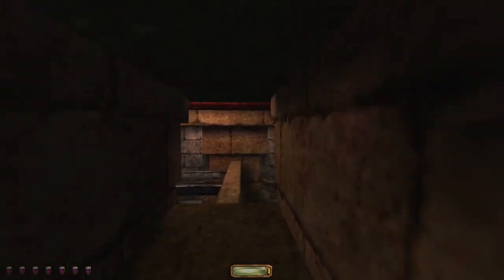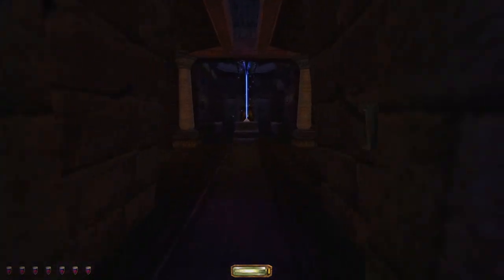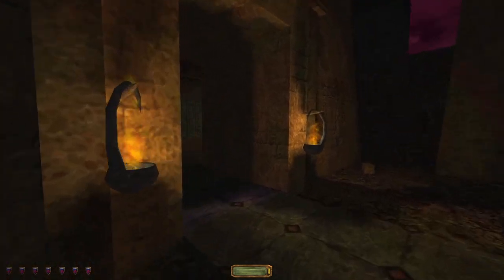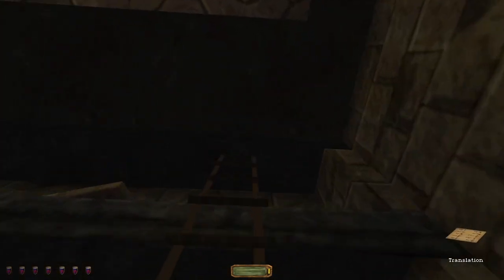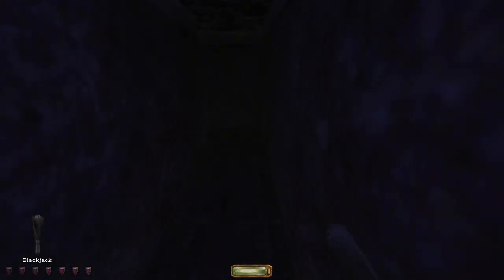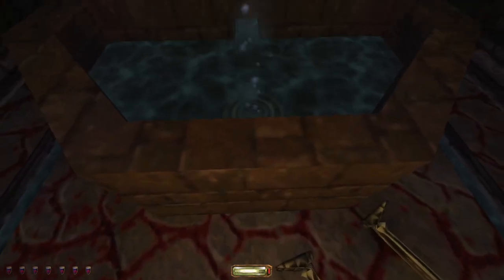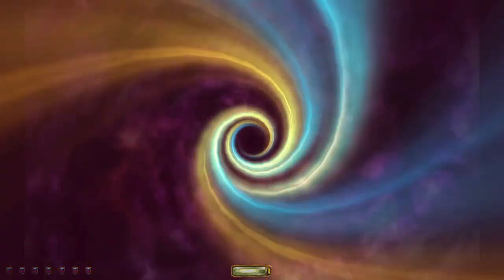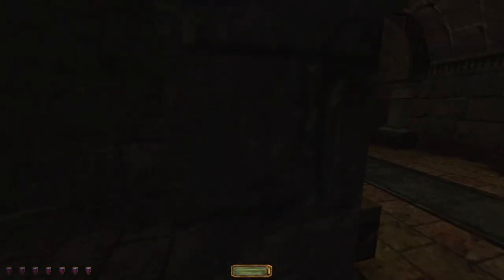Let's play Thief fan missions: Broken Triad, episode 9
Broken Triad is a Thief 2 fan mission by Eshaktaar. Find more details and the download at TTLG